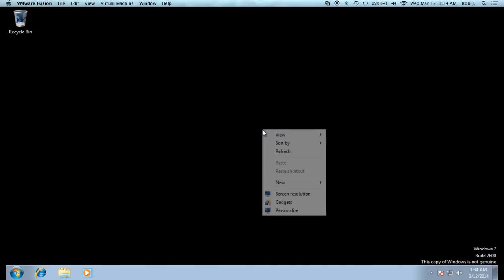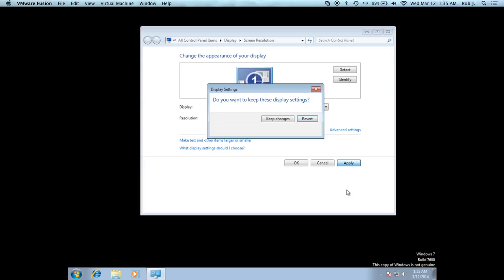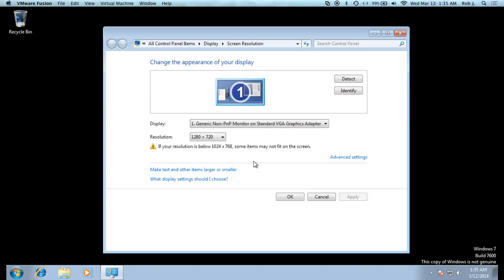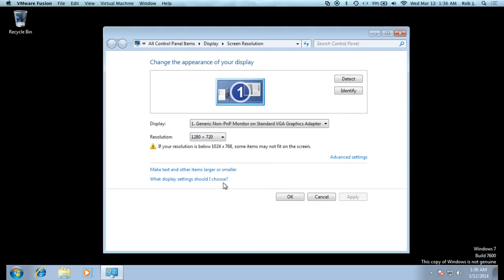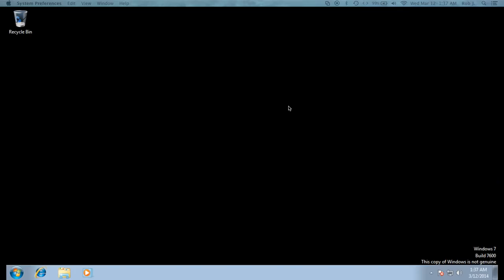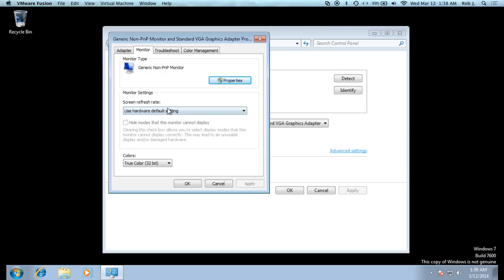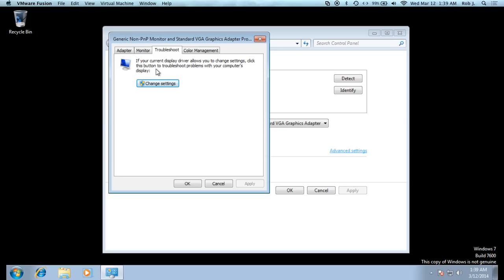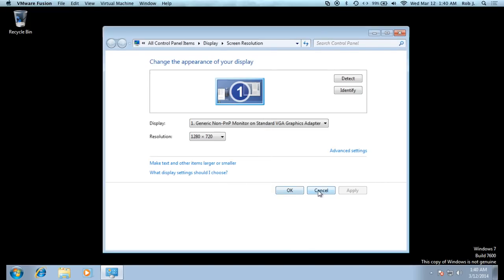Monitor Settings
Monitor Settings; how to access monitor setting, and set screen resolution and what it looks like.  How to access and set the refresh rate.  What a dual monitor setting might look like. Brief discussion of the four tabs and what they control or manipulate.